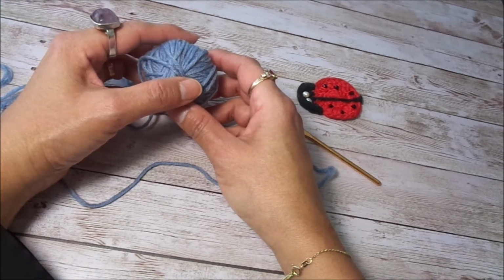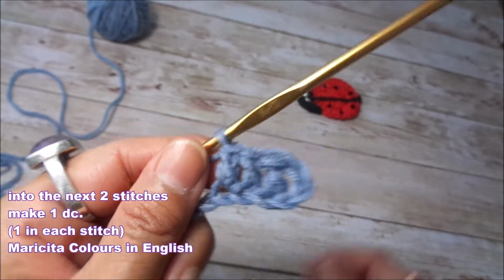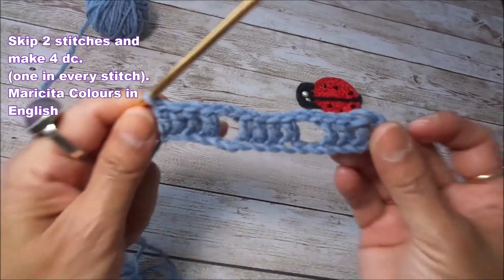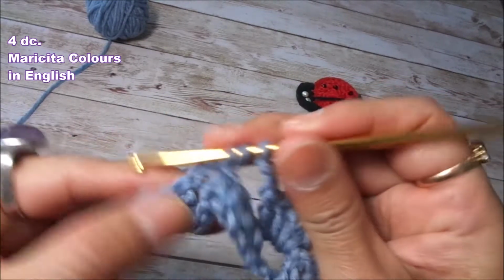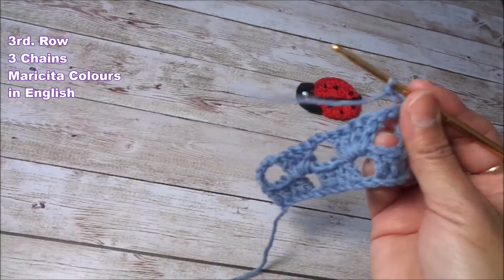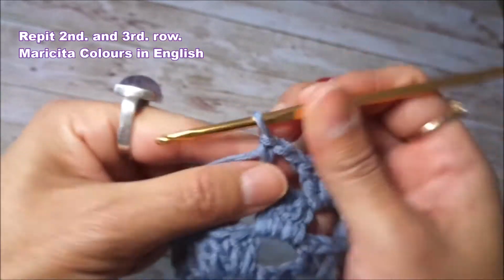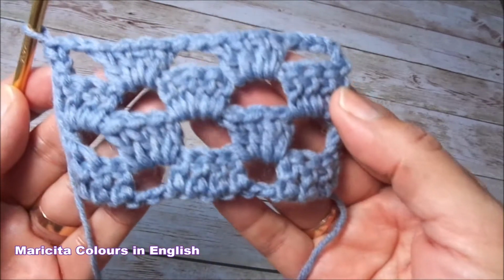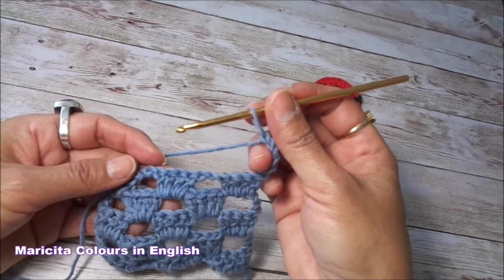🥰BEAUTIFUL CROCHETED✅ FANTASY STITCH 💯PATTERN BY MARICITA COLOURS IN ENGLISH